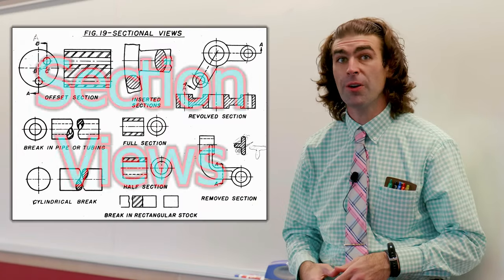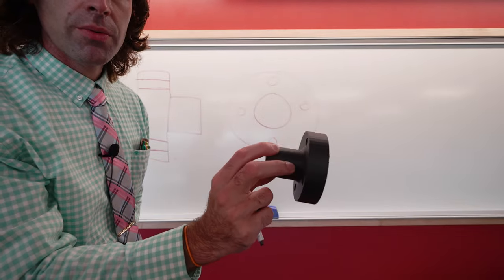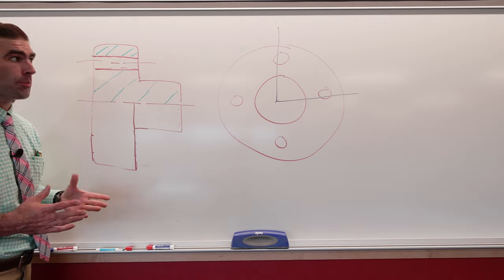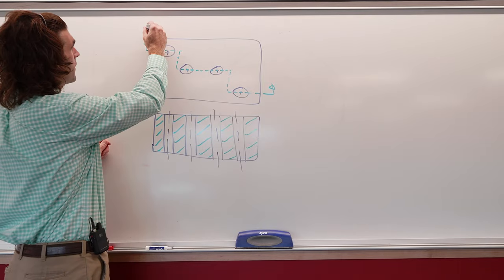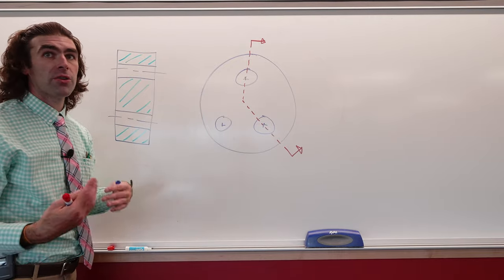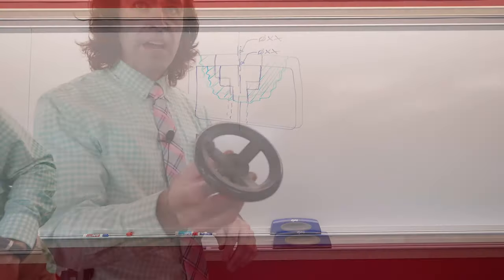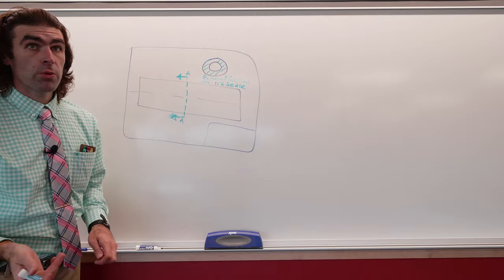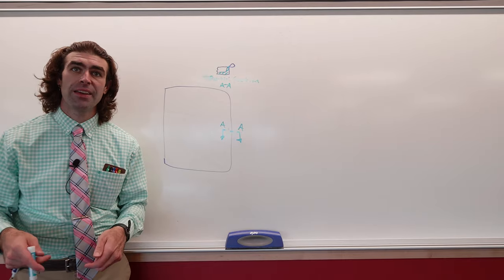Print Reading: Section Views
I show how section views are created and what they are used for.